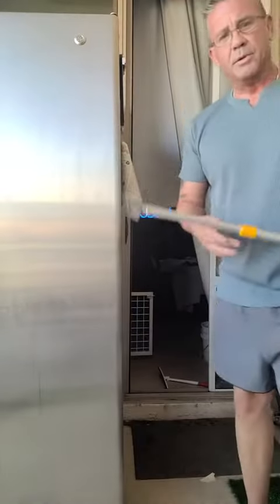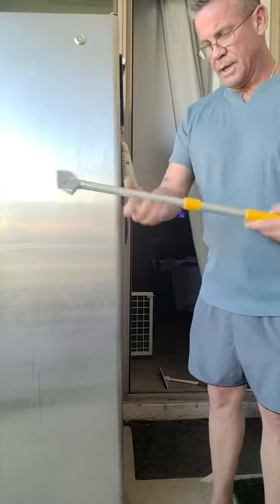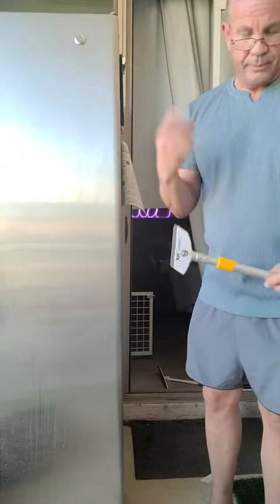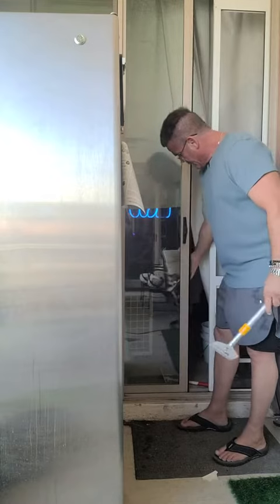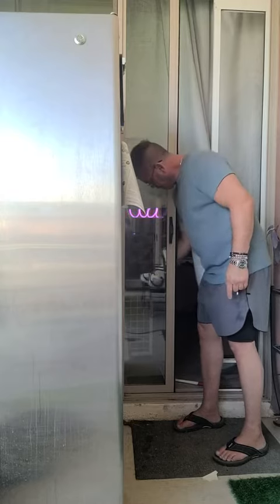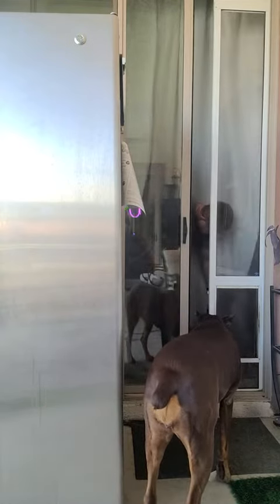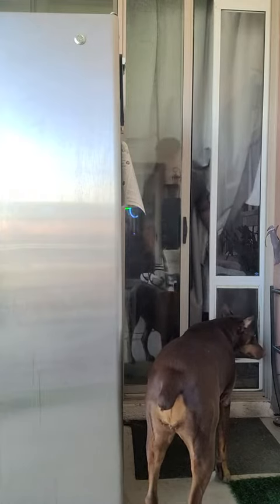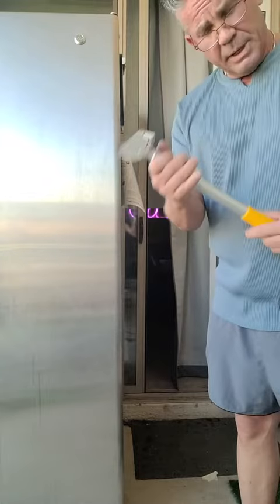XW Razor Blade Scraper with Adjustable Handle Review, Lightweight very sharp sturdy handle